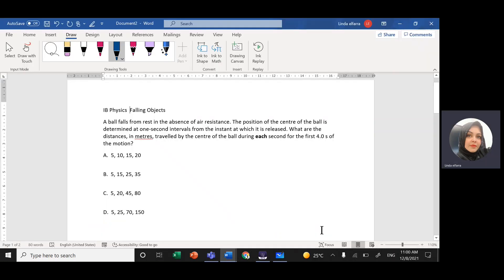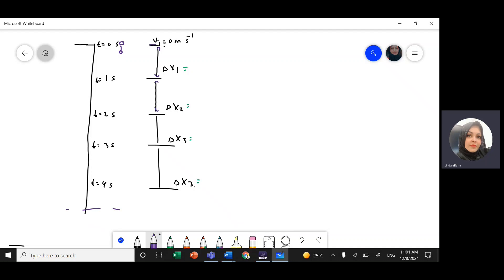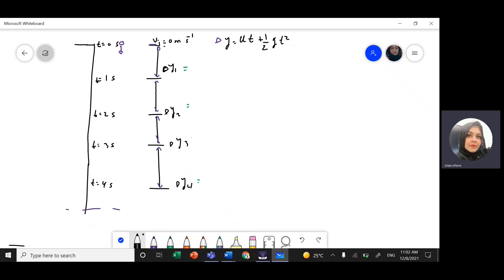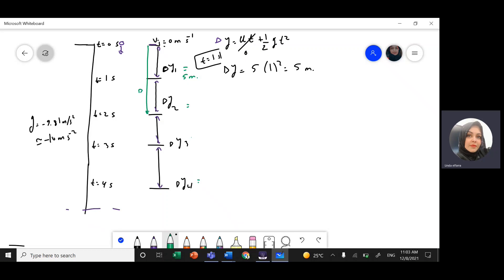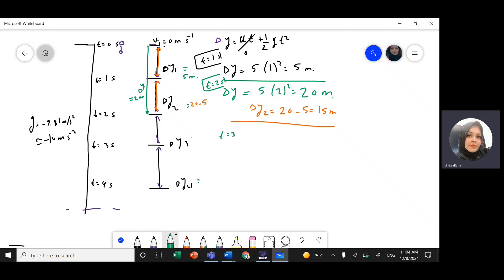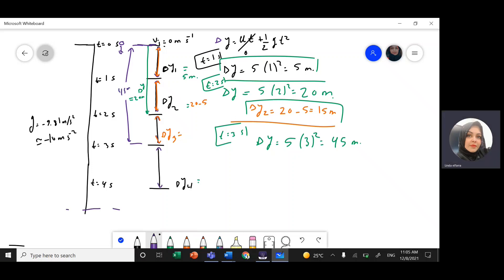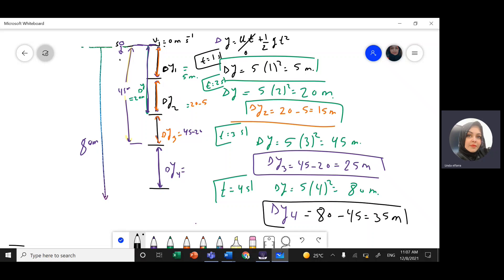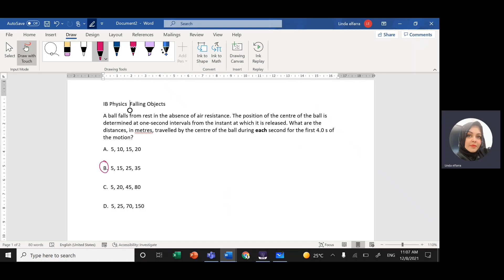IB Physics-Paper1-Theme A Space and motion-Qc#1 Falling objects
A ball falls from rest in the absence of air resistance. The position of the centre of the ball is determined at one-second intervals from the instant at which it is released. What are the distances, in metres, travelled by the centre of the ball during each second for the first 4.0 s of the motion?